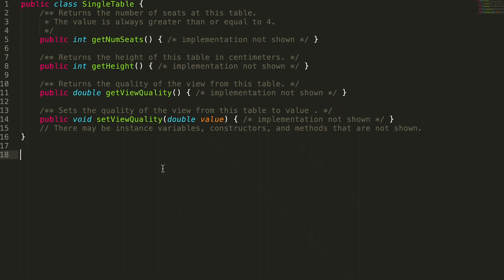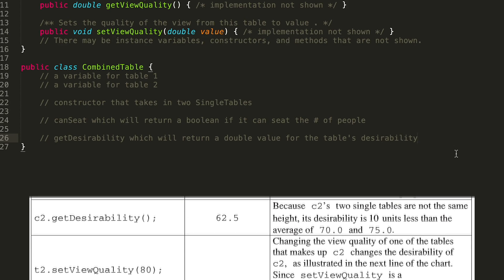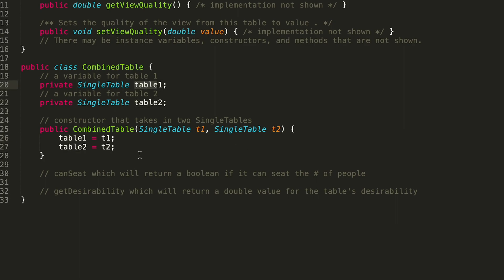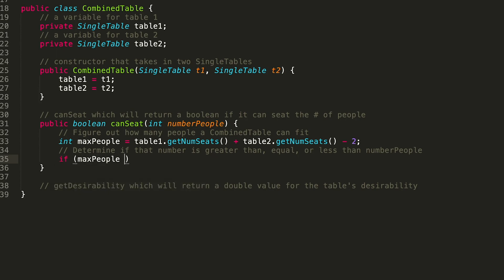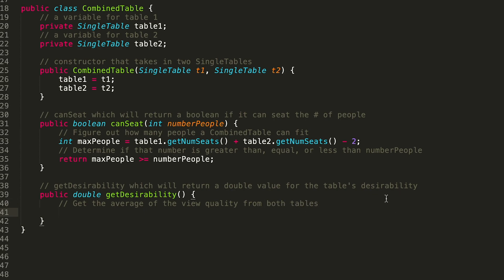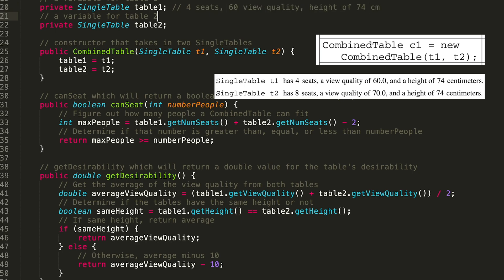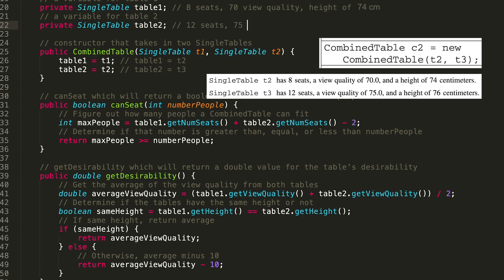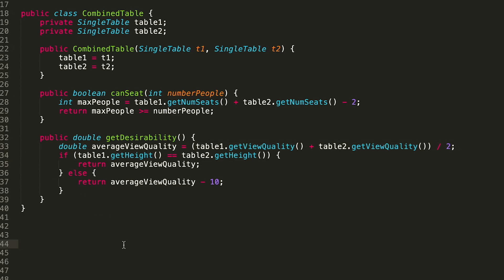2021 AP Computer Science A FRQ #2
The class SingleTable represents a table at a restaurant. At the restaurant, customers can sit at tables that are composed of two single tables pushed together. You will write a class CombinedTable to represent the result of combining two SingleTable objects, based on the following rules and the examples in the chart that follows.
* A CombinedTable can seat a number of customers that is two fewer than the total number of seats in its two SingleTable objects (to account for seats lost when the tables are pushed together).
* A CombinedTable has a desirability that depends on the views and heights of the two single tables. If the two single tables of a CombinedTable object are the same height, the desirability of the CombinedTable object is the average of the view qualities of the two single tables.
* If the two single tables of a CombinedTable object are not the same height, the desirability of the CombinedTable object is 10 units less than the average of the view qualities of the two single tables.

Write the complete CombinedTable class. Your implementation must meet all specifications and conform to the examples shown in the preceding chart.

Timestamps
Intro: 00:00
Pseudocode: 00:27
Writing the code: 02:38
Writing the constructor: 03:10
Writing canSeat: 04:54
Writing getDesirability: 07:52
Testing the code: 10:56
Solution: 15:37